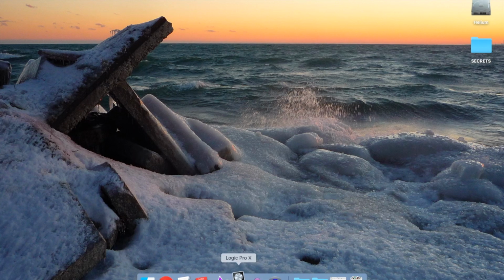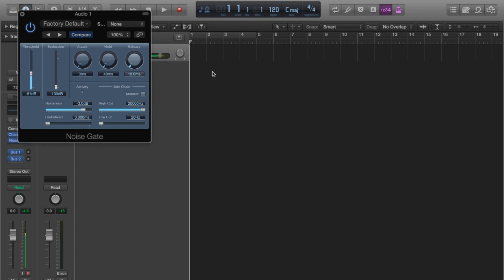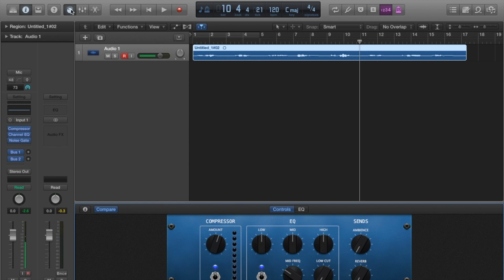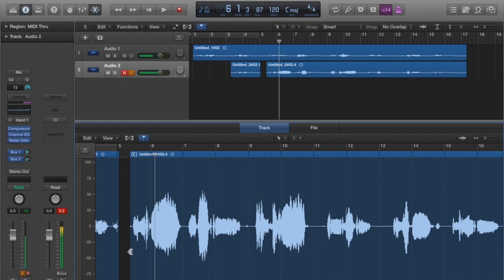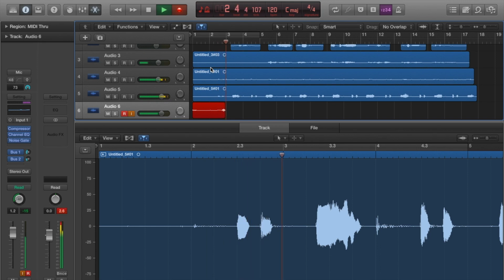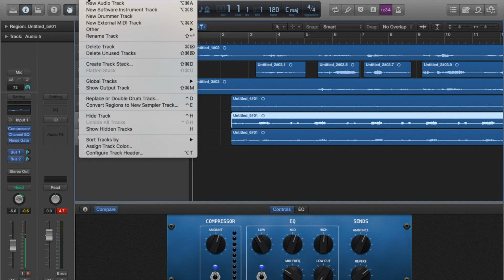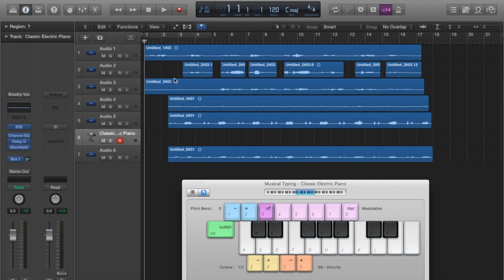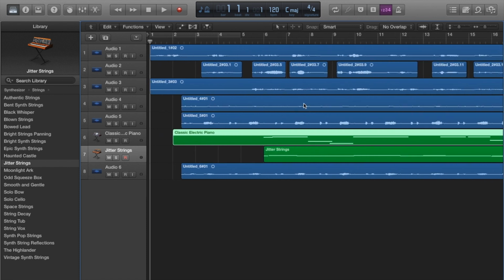How To Record In Logic Pro X Basic Tutorial: Noise Gate, Midi Edits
Are you learning how to record vocals in Logic Pro X? Maybe you want to record just a few bars of a song on guitar. You're in the right place. Let me guide you in this simple tutorial on how to record vocals, or instruments, in Logic Pro X. My latest album RELAX is out everywhere take a listen, friends!

★ HUGE THANK-YOU TO MY TOP PATRONS ★

Alain J
Jason O
Kieron C
Ty S
Kris B
Greg W
Jan K
Myles M
Sergio J
Joe W
Mar M.

★HERE'S ALL MY GEAR★

Check out my kit to see all my gear, and if you buy it through my link, you're helping to support this channel and my music and it doesn't cost you a thing

★DISCOUNTS★

Release your own music? You will get a discount (!!) when you sign up with DISTROKID using my

Use TuneCore instead? Here's a deal

★About KASHKA★

KASHKA is the ongoing folkpoptronica project of Toronto based musician Kat Burns. After fronting the popfolk band Forest City Lovers over three records, she retired the band and began her new solo project: KASHKA. The sound is ever-evolving and packs an experimental pop-punch under memorable melodies, and also runs the gamut into the acoustic world, with stripped down guitars and string arrangements. Her new album is out now! You can find all her music in all the usual places.

If you've read down to here, thank you! I really appreciate you watching my videos, hanging out with me online, and supporting my music. If you like what you see, please share some KASHKA music, or videos, with your friends.